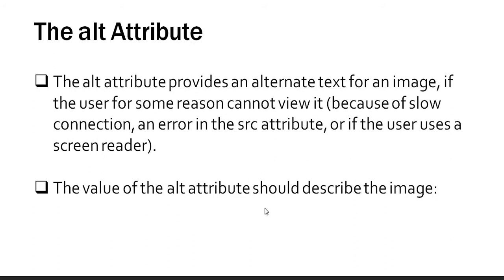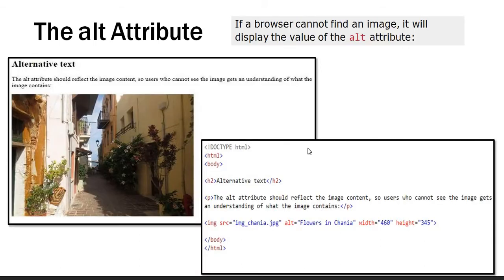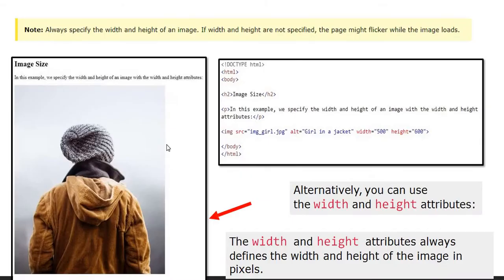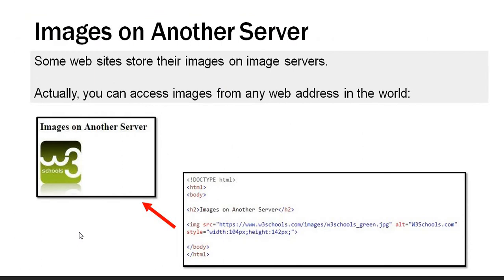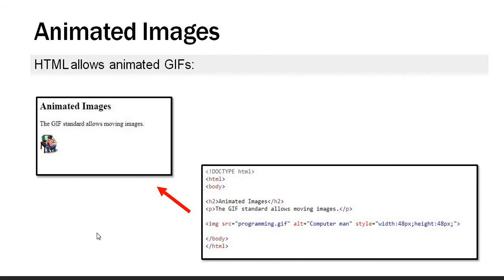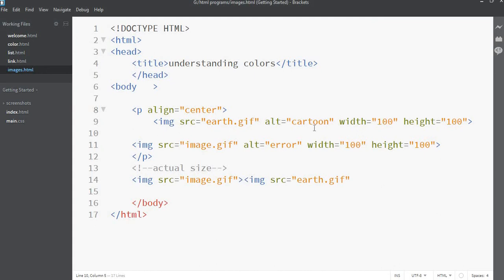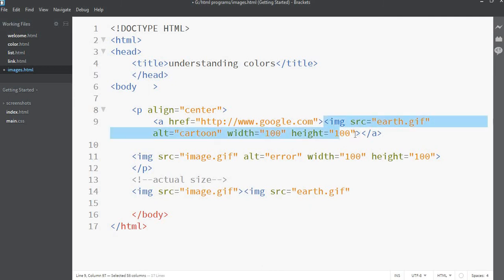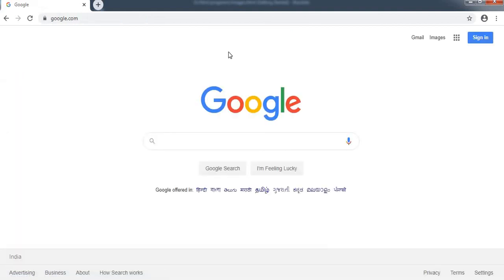IMAGES IN HTML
Telegram Link for updates:
TECH EDUCATION